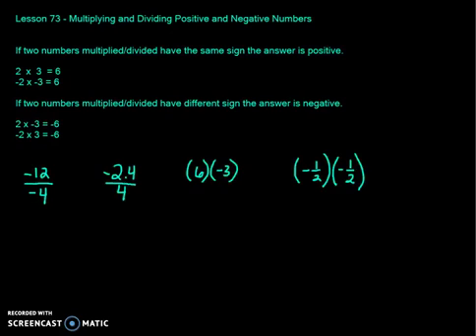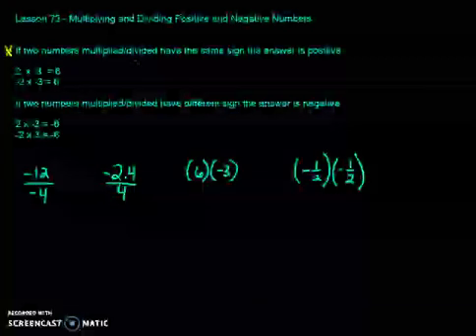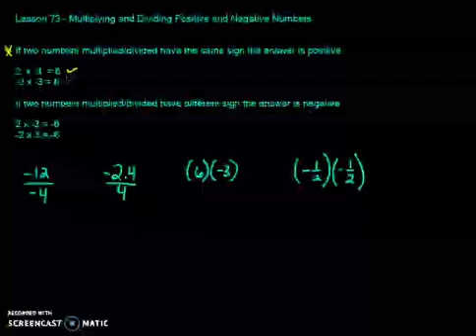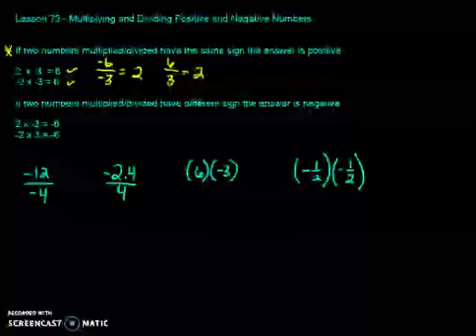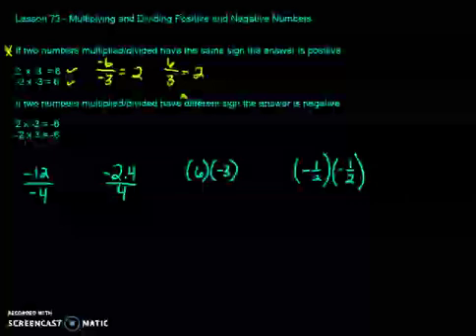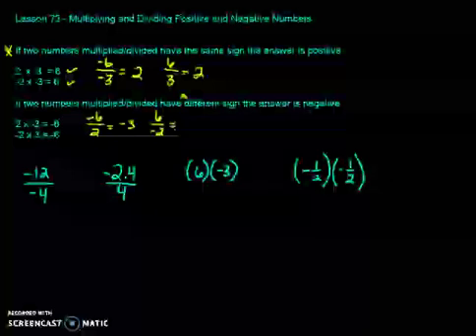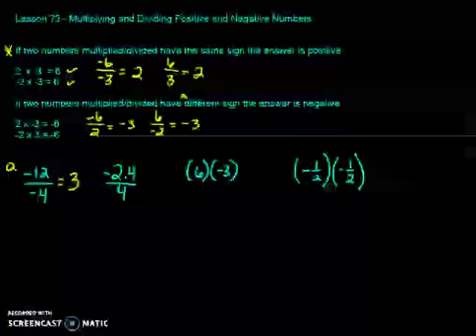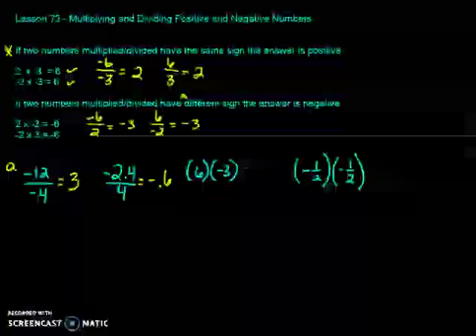Multiply and Dividing Negative Numbers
This video students don't have as much problem with.  It is just concentrating on how many negatives are in the problem.